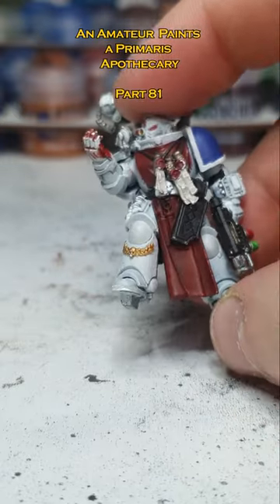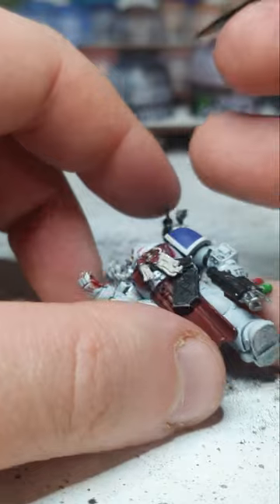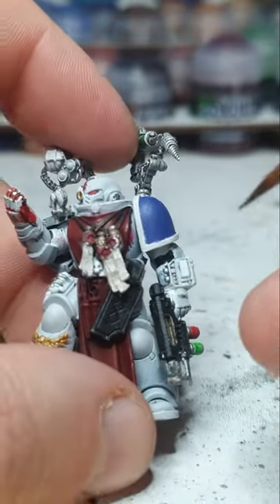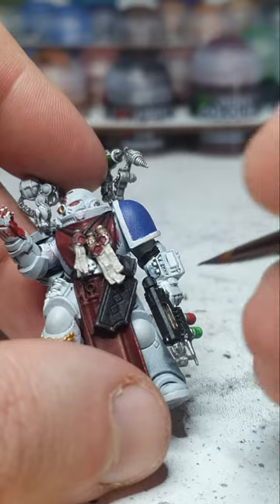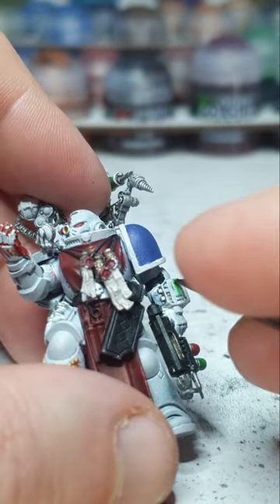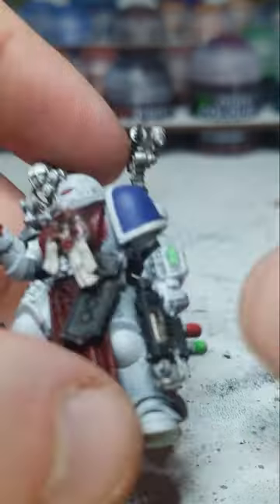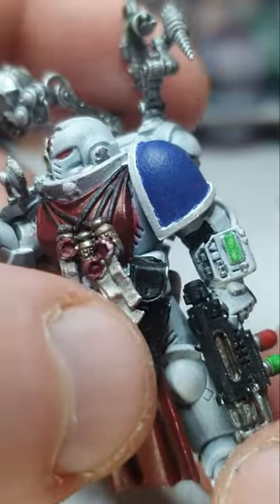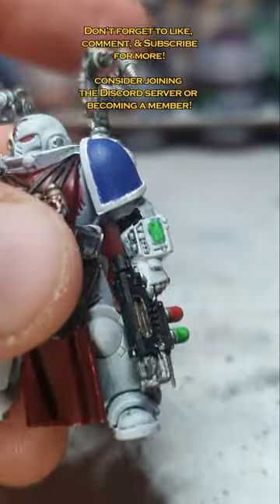An amateur paints a Primaris Apothecary – Part 81